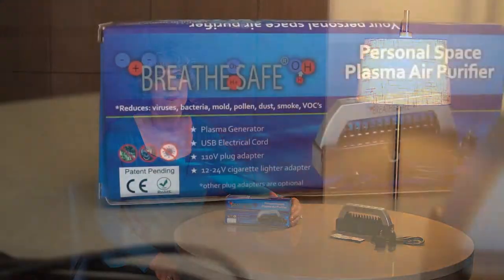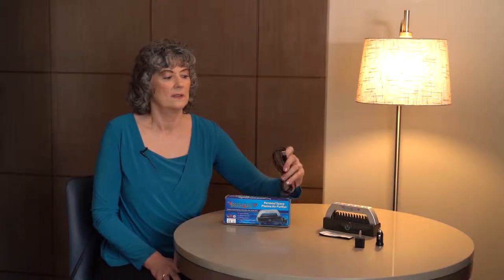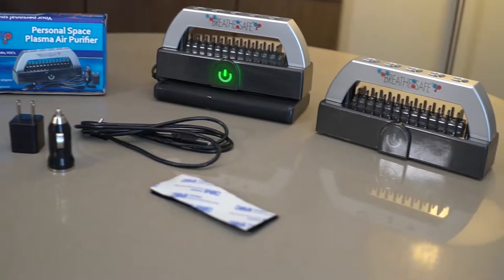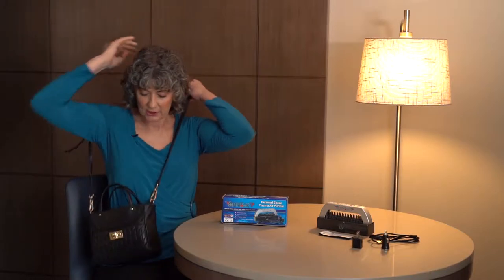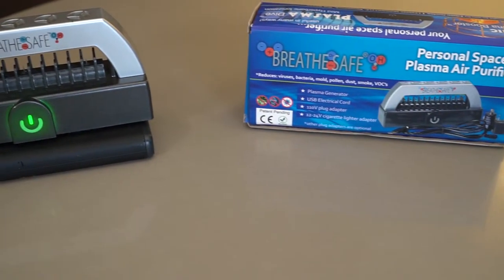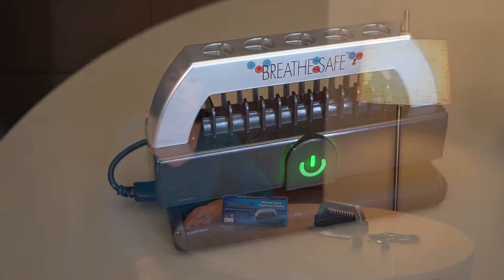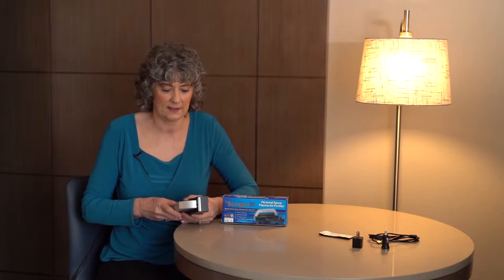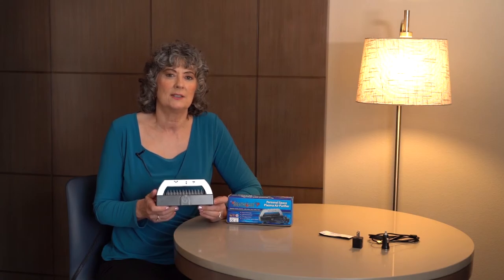Breathe Safe Air Purifier and Plasma & Negative Ion Generator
The Breathe Safe is a personal space air purifier that's not like any other on the market. It is a plasma generator that has a unique number of negative ions to positive ions, and it also produces oxygen without toxic levels of ozone.

The Breathe Safe has no internal fan. Just the difference between the output of the needles to the plate causes a breeze to flow. The Breathe Safe comes with these accessories: a USB plug, a wall adapter, and a cigarette lighter adapter, along with a double stick Velcro tape. Because of the electrical input being a USB, if you live outside of the United States, or in a country that uses 110 volt, you can just source yourself a wall adapter and the Breathe Safe will work anywhere in the world with your electricity. However, you're not limited to plugging the Breathe Safe into a wall outlet. You can also use this adapter and put it in your car, or you can actually plug it into a portable power bank that you probably already own. It's those batteries that you can recharge and plug in your cell phone or your tablet. The Breathe Safe will work on one of those. We sell an optional short cord, so that you can attach it to a battery of your choosing. This is a 20,000 MAH power bank, and the Breathe Safe will run 72 continuous hours on this battery pack.

It's quite a wonderful smell. I just put it in the top of my purse, then I have a strap, so it hangs down in front of me. Since my nose is within 40 inches, I know that I'm getting almost 60,000 negative ions per cubic centimeter. I'm also breathing oxygen.

The Breathe Safe is a patent pending way to make oxygen at non-flammable concentration. We all need more oxygen because with a sedentary lifestyle, being indoors most of the time,  and the planet having less oxygen in our air, we need to do everything that we can to get more oxygen. A lot of people will teach you how to do breathwork. One of the benfits of doing yoga with the breathing, is that we can get more oxygen in our body. Background levels, depending on where you live, are going to be 15-20%. Your lungs breathe that in and transfer that oxygen to your bloodstream, and carry it throughout your body with the Breathe Safe. It produces 17%oxygen, so when you do the math, that's 70-118% more oxygen. People that live at high altitudes, or athletes, could basically get closer and inhale oxygen, or put it in a small bag and constantly breathe the oxygen.

Besides the oxygen and negative ions, there are huge benefits to plasma. The Los Angeles Airport actually uses large plasma generators to clean the jet fumes from the concourses. This plasma generator neutralizes volatile organic compounds, benzenes, formaldehydes, and all those things that we actually have outgassing from our carpets, in our draperies, in our furniture inside. According to the E.P.A., indoor air is so much more contaminated than outdoors, so the Breathe Safe works in many ways. It actually filters smaller particles than a HEPA filter can extract from the air.

It's simple to clean and it's silent. You just remove the the top and there's a plate here. You take a small child's toothbrush, and you can clean under there and you can brush the little needles underneath and voila, your production will be restored. When it gets dirty, you're not going to get the airflow out of it, so make sure and clean your Breathe Safe every week.

As the name says - breathe safe. It's  very small, weighs less than a pound, and you can put it in your sauna or sleep with it in your bed. Look at the reviews on the website to see the change in people's lives. Ionized oxygen just makes everything work better in the body.

The mission of Creatrix Solutions is to help people optimize their health and improve immunity with easy-to-use high-quality effective products, that reduce pain, improve athletic function, and provide anti-aging benefits.  Many Americans experience artificial health through symptom relief using medications, when promoting natural health through diet, exercise, near-infrared light therapy, and other alternative practices can increase the overall well-being of the individual.